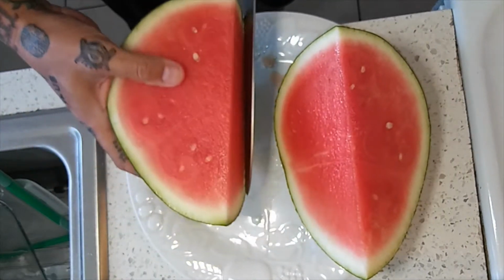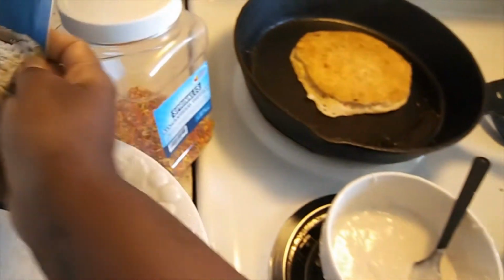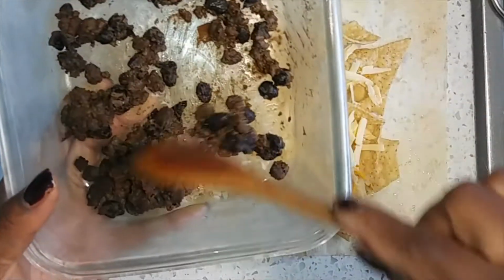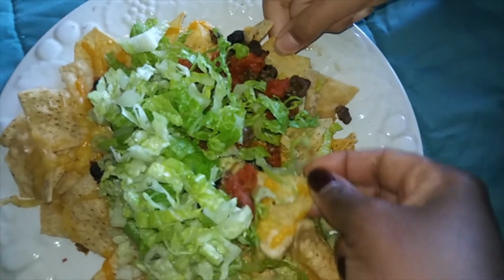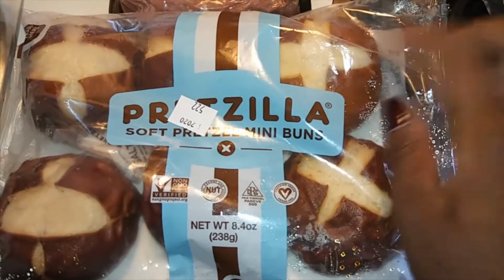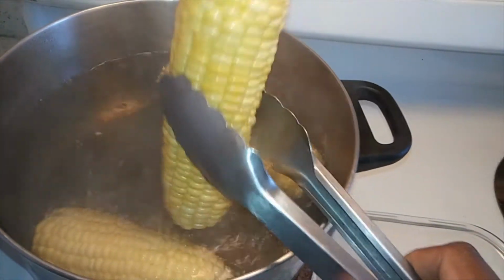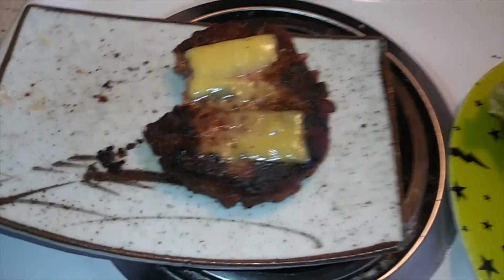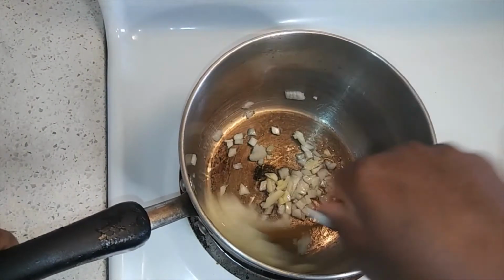What We Eat In A Day Vegan / Vegan Family / Day 6: Beyond Burger Sliders, Jackfruit Soup, Smoothies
What We Eat In A Day Vegan / Vegan Family of Four / Day 6: Beyond Burger Sliders, Jackfruit Soup, Smoothies.
This is what my vegan family of four eats in a day. We aim for healthy whole food meals with treats as well. I like to think what we eat in a day is realistic and attainable. I have been vegan for 10 years and veg for another 17 years before that. My husband was veg for about 3 years and now vegan for 8 years. Our children are vegan since birth.
I have challenged myself to post our meals everyday for at least 30 days!